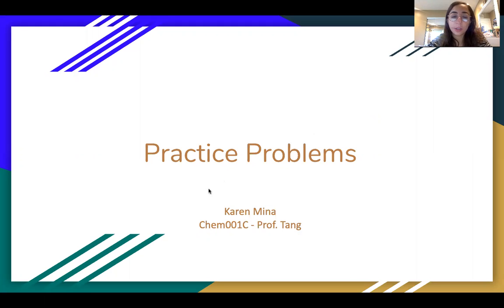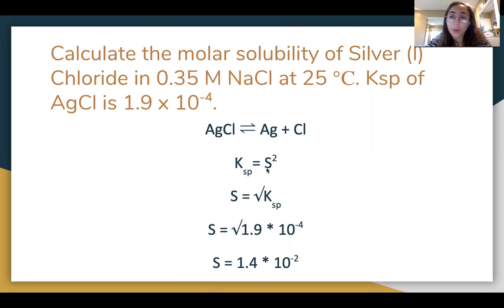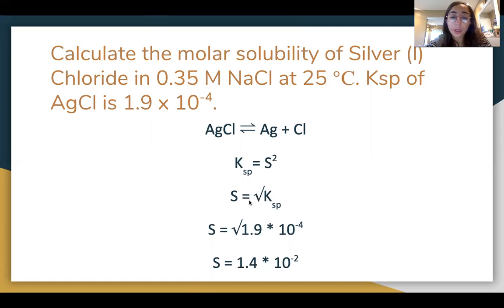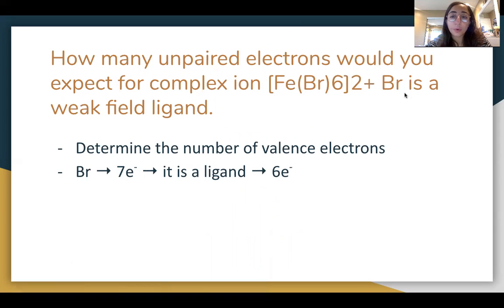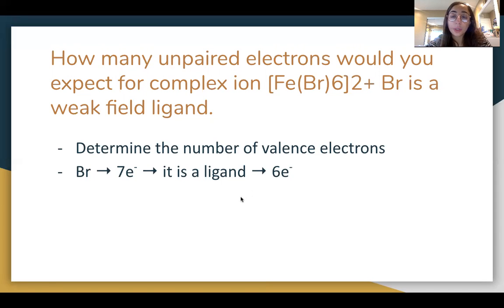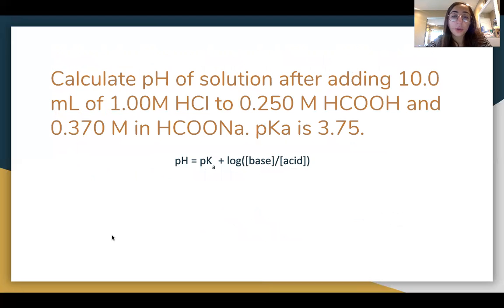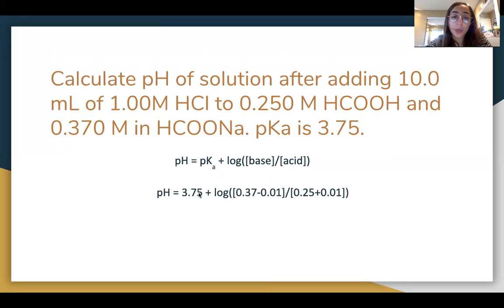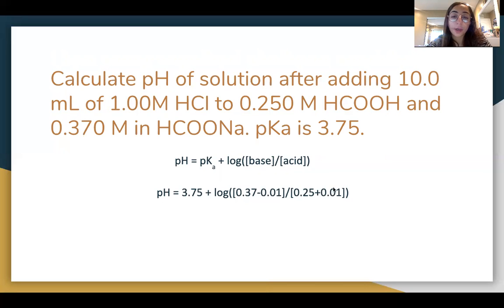CHEM001C: Week 8 Exam 2 Practice Problems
Hello everyone,

Join Karen and explore practice problems to start preparing for your final exam!